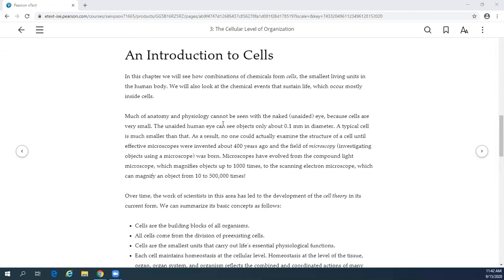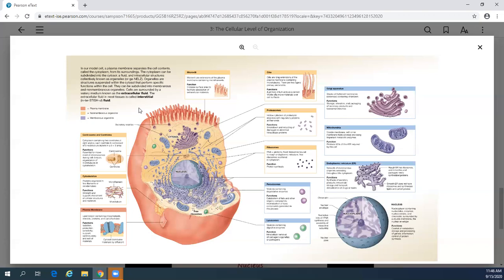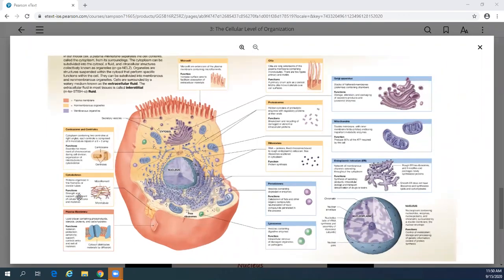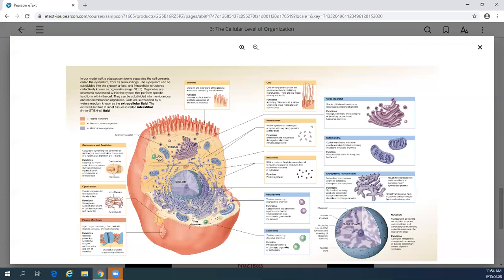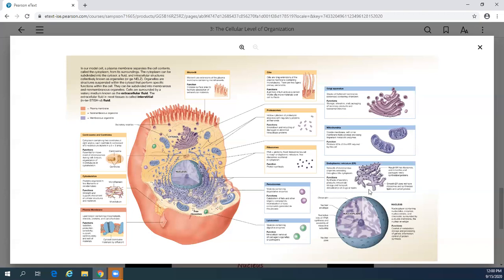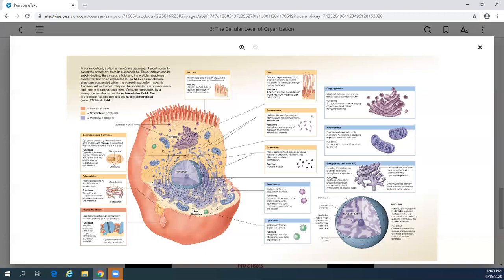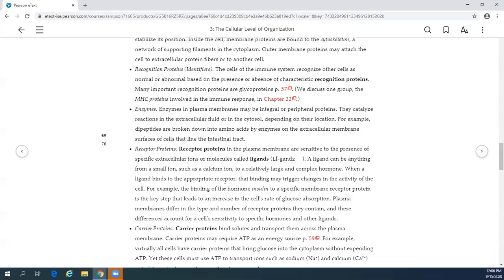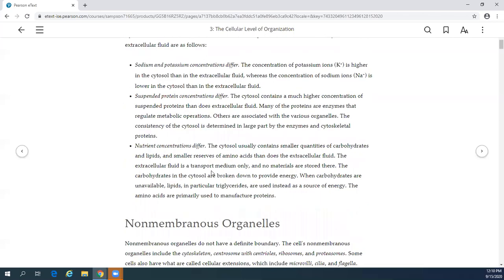CHapter 3 Part 1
Up to non membranous organelles